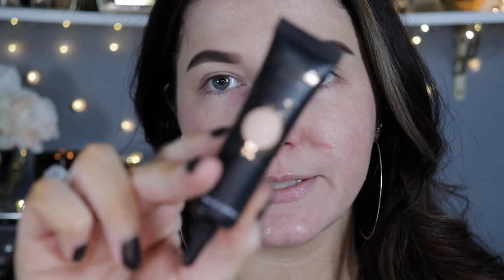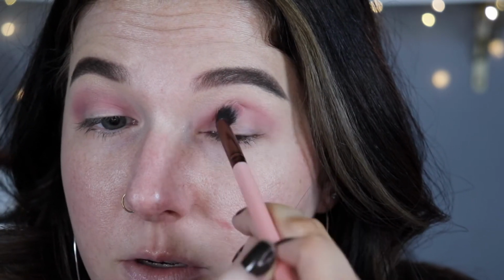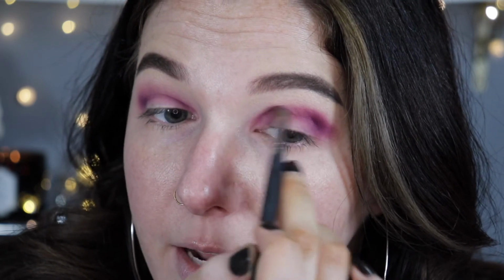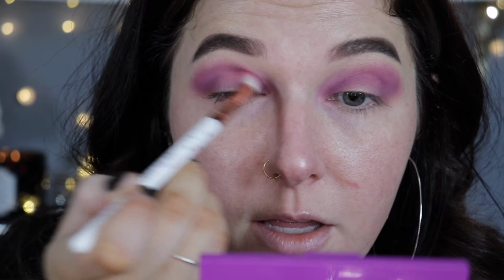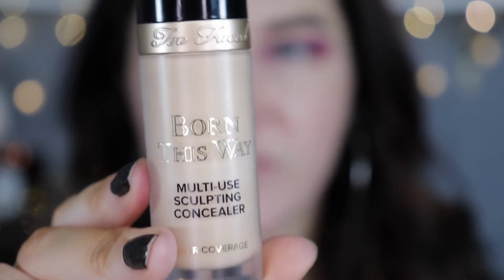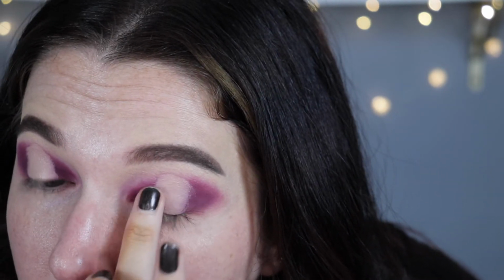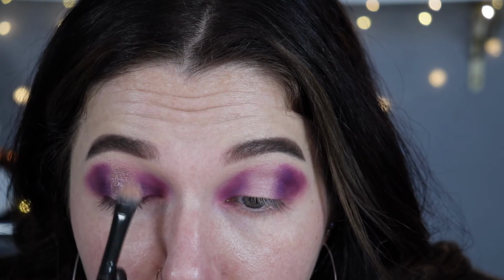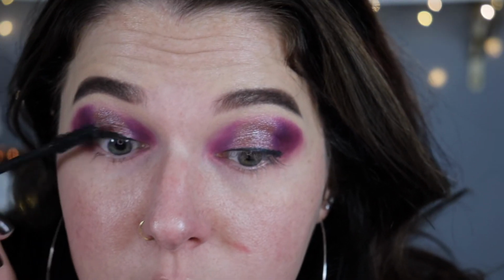BRAND NEW COLOURPOP IT'S MY PLEASURE EYESHADOW PALETTE | 1ST IMPRESSIONS/TUTORIAL | PURPLE EYESHADOW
Hello beautiful people! In today's video, I am sharing with you my first impressions and an eyeshadow tutorial using the BRAND NEW ColourPop "It's My Pleasure" eyeshadow palette. This is a STUNNING purple themed eyeshadow palette that really made me step out of my comfort zone. I hope you all enjoy this video and I really am so thankful you took the time out of your day to watch! Let me know if you have tried the palette yet and what your thoughts and opinions are down in the comments below.

This palette is only $12 and can be purchased on Colourpop's website.

I truly appreciate every one of you and your support for my channel. It means the world to me!
xoxo,
Elisabeth